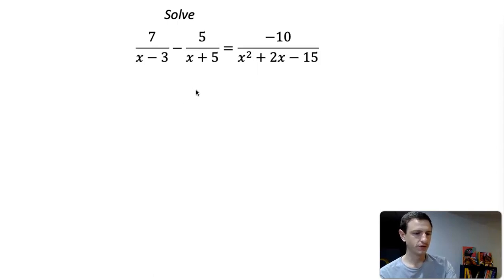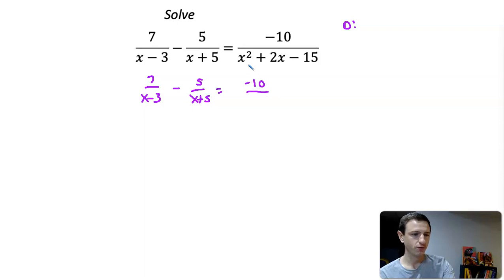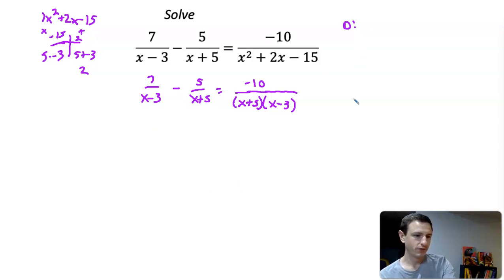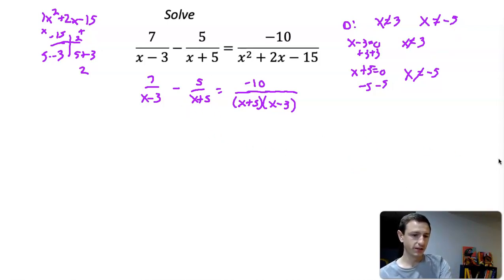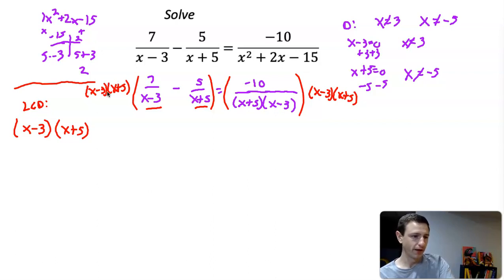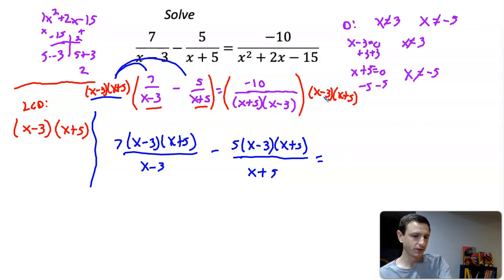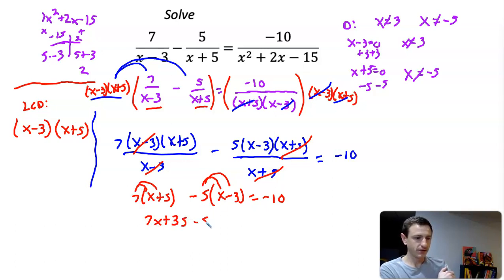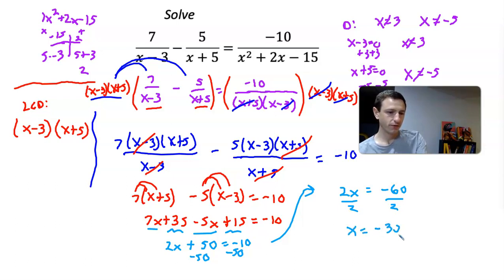Solve 7/(x-3)-5/(x+5)=-10/(x^2+2x-15)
I solve for x in the rational equation 7/(x-3)-5/(x+5)=-10/(x^2+2x-15). I identify values x that the solution can't be.